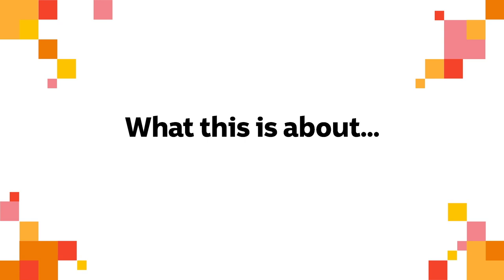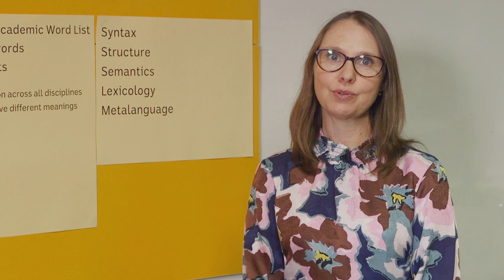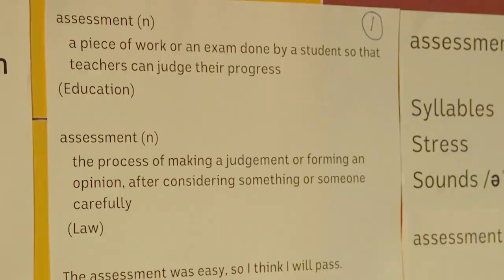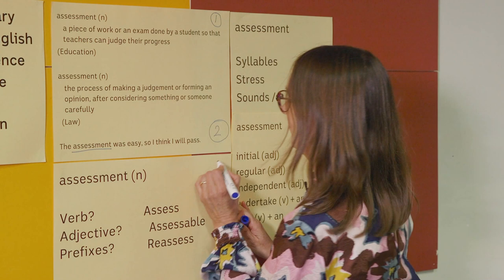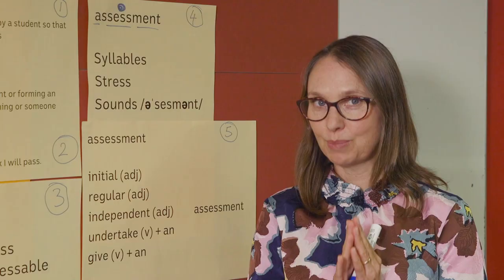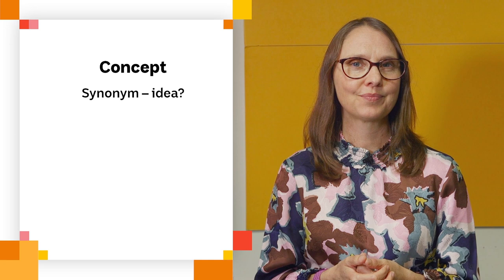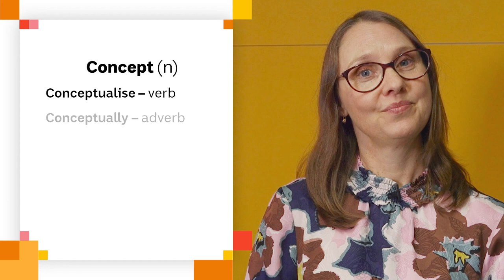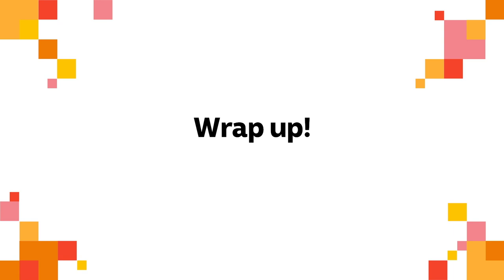Academic English: Learning Academic Vocabulary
In this lesson, Jenny explains how you can build your academic vocabulary in a few easy steps.